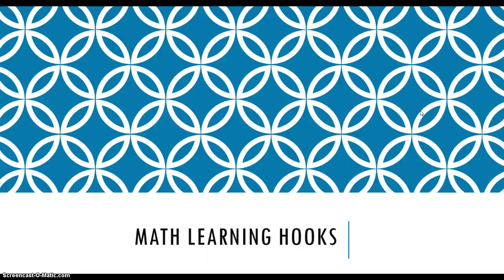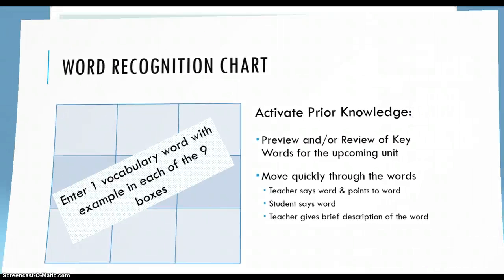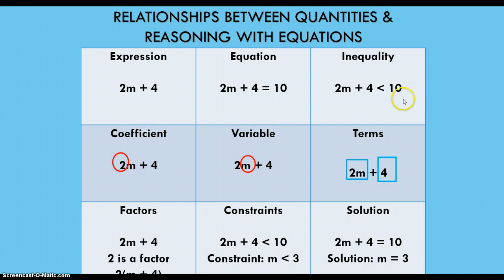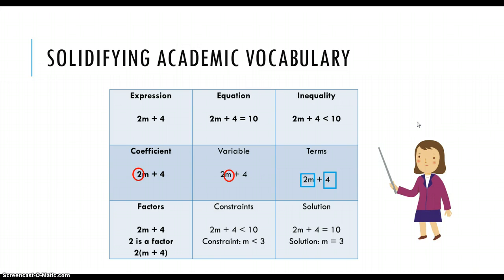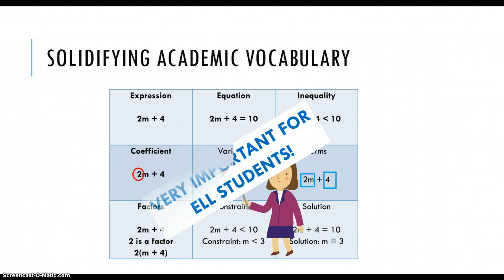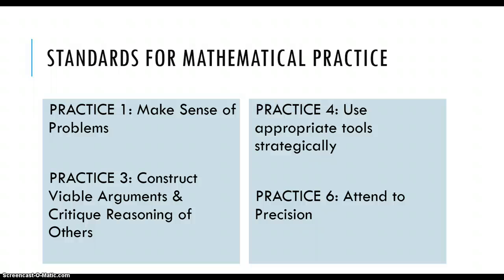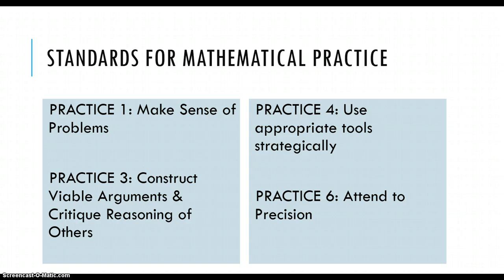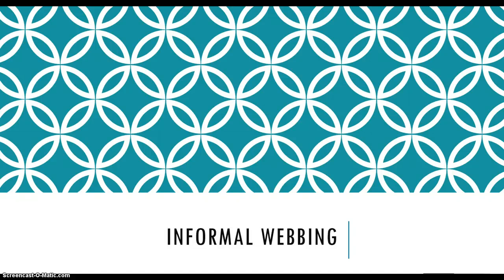Math Learning Hook #1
Word Recognition Chart